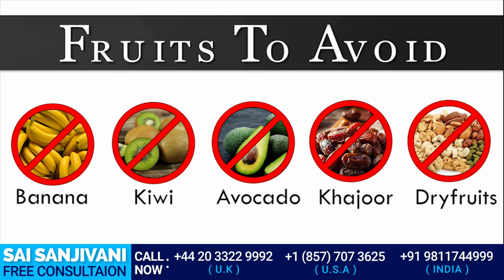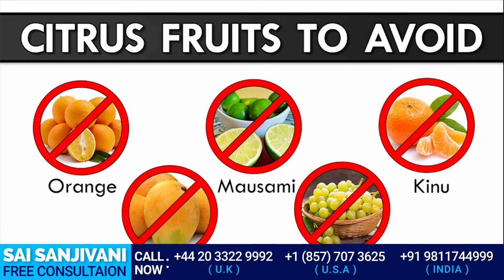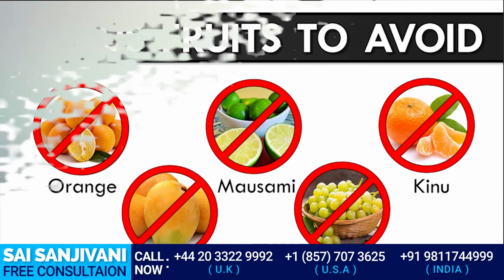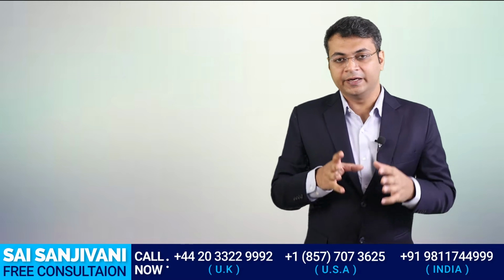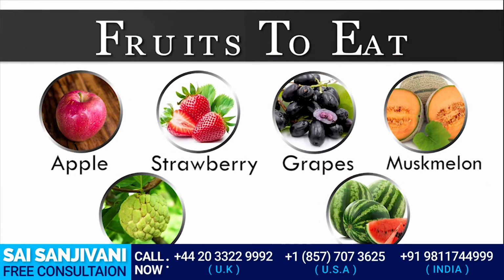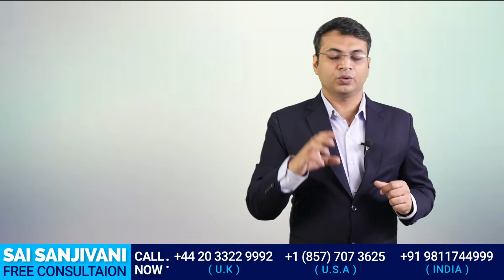Diet for Kidney Failure | Diet Plan for Kidney Patient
In this video, Dr. Puru Dhawan will tell you diet for kidney failure.

Food items that should be taken by a kidney failure patient so that complications can be prevented. In a kidney failure patient, diet plays an important role. Due to the improper functioning of kidneys, accumulation of waste materials.

-Creatinine-It is the waste material excreted by the muscles during muscle metabolism. Kidney failure patients are recommended to take a protein-free diet if their protein level of blood is in the range.

-Protein- Patients must take 25-50 gm of protein in a day. Kidney failure patients should take 1 bowl of pulses or 2 egg whites on alternate days.

-Urea- It is excreted through the liver during food metabolism. The amount of urea cannot be controlled through diet. Urea can only be controlled with the help of kidneys. The kidney is an organ that has a unique ability to increase its function.

- Potassium- It is present in every food item we eat. Potassium level above 7 can cause heart attack. Avoid rooty and leafy vegetables.

-Water intake- Half cup to one cup at a time.

-Salt- Salt intake should be limited to one pinch in every meal. Himalayan salt or pink salt should be taken.

KFRT(Kidney Function Restoration Treatment) is based on herbs. This treatment lowers creatinine and urea levels within one month.